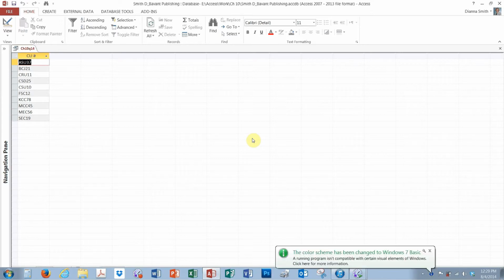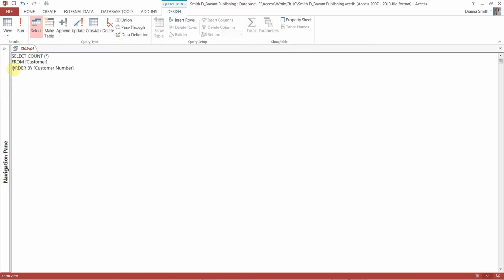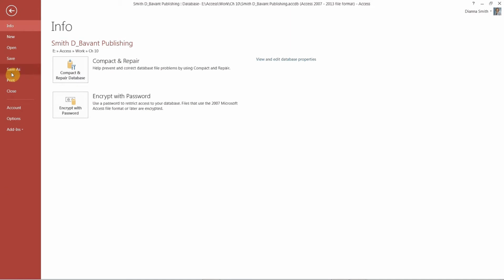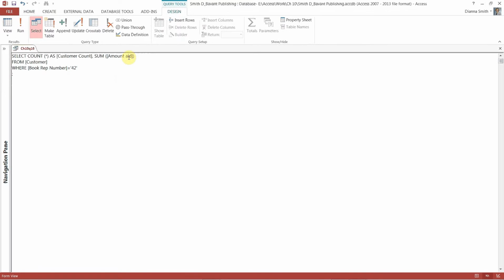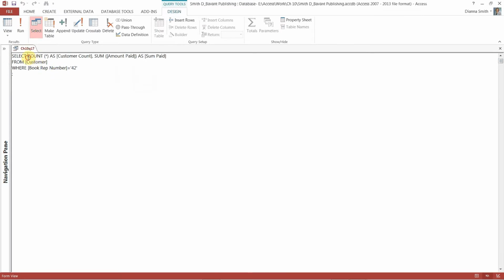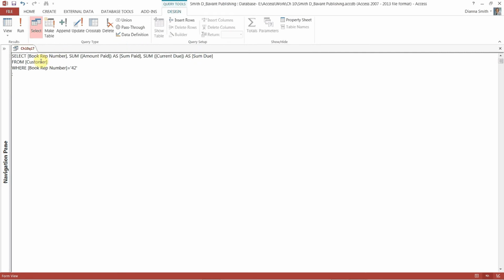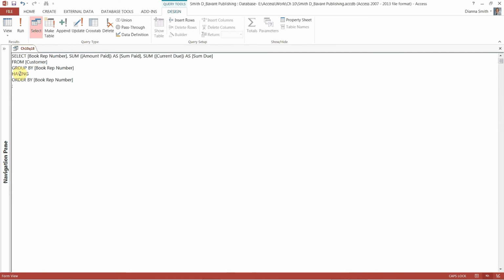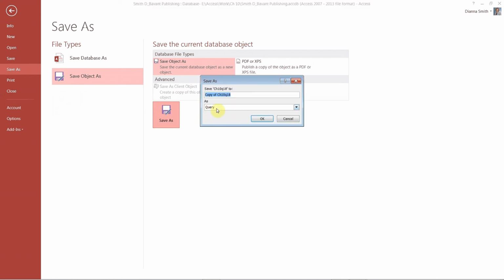Access Ch10 c